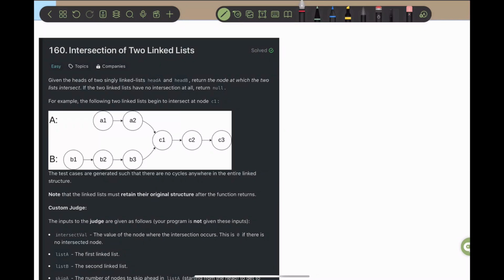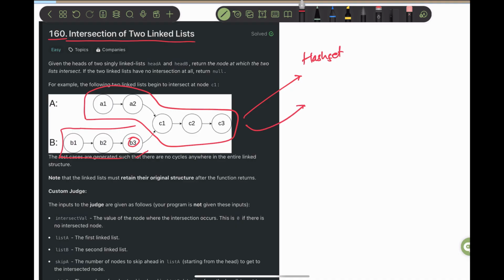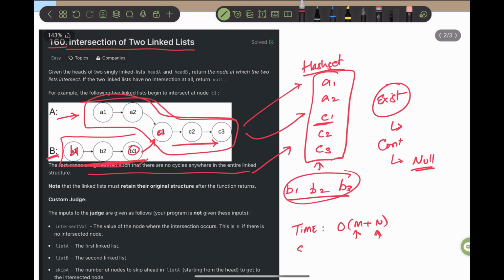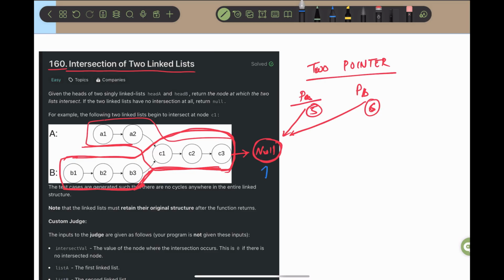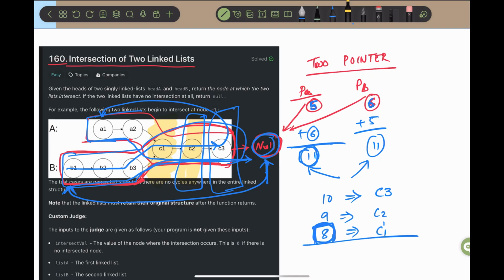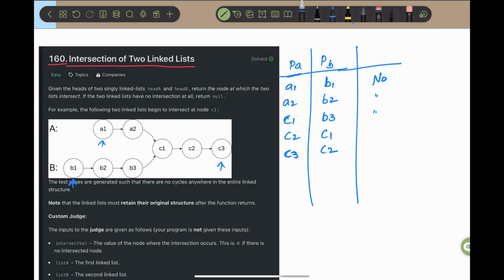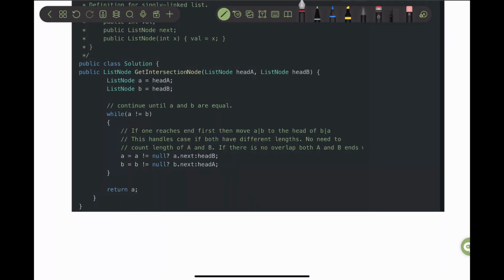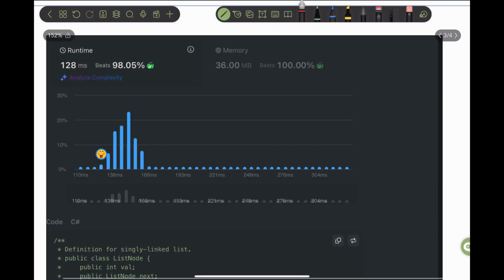LeetCode 160: Intersection of Two Linked Lists | C# Solution | Two Pointer Technique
📝 In this video, we'll solve the "Intersection of Two Linked Lists" problem using C#. Learn multiple approaches to find where two linked lists intersect!

🎯 Problem Difficulty: Easy
⏱️ Time Complexity: O(n)
💾 Space Complexity: O(1)

📋 Chapters:
00:00 - Problem statement
00:39 - Naive approach
01:59 - Optimal approach explained
04:01 - Simulating optimal solution
05:37 - C# Solution through

🔍 Key Concepts Covered:

    List Length Calculation
    Cycle Detection
    HashSet Usage
    C# Implementation

💡 We'll cover:

    Multiple solution approaches
    Memory optimization
    Edge case handling
    Visual explanation
    Interview strategies

📚 Related LeetCode Problems:

    Linked List Cycle (LC-141)
    Linked List Cycle II (LC-142)
    Happy Number (LC-202)
    Middle of the Linked List (LC-876)

🎓 Perfect for:

    C# developers
    DSA preparation
    Interview practice
    Pattern recognition

💻 Prerequisites:

    Two pointer concept
    HashSet understanding